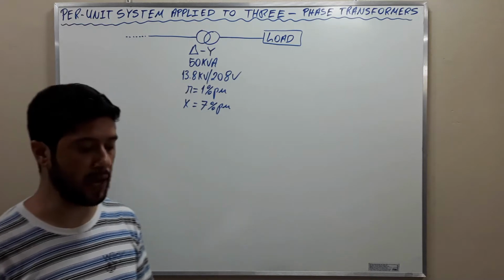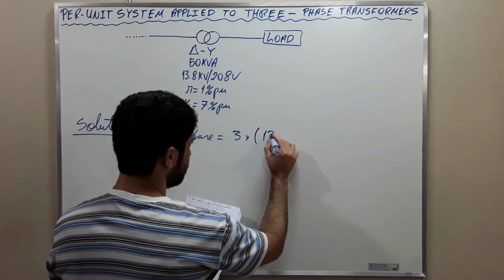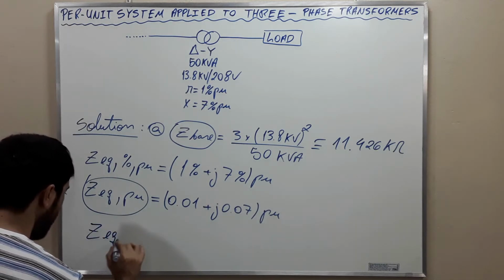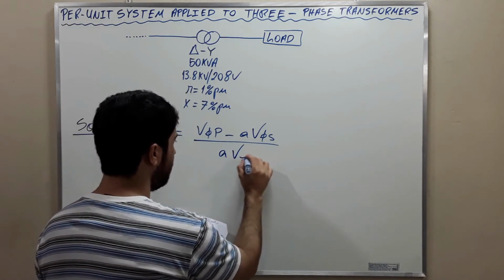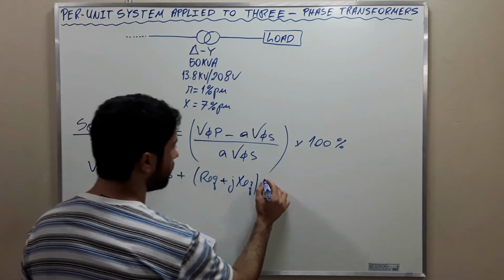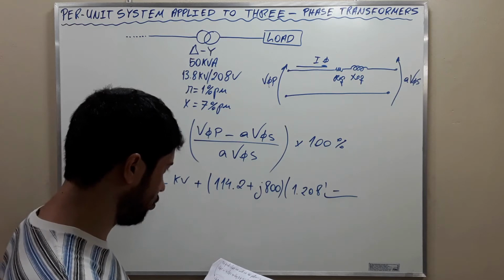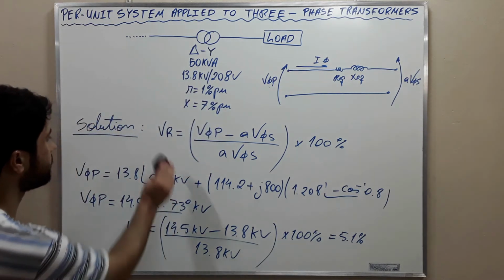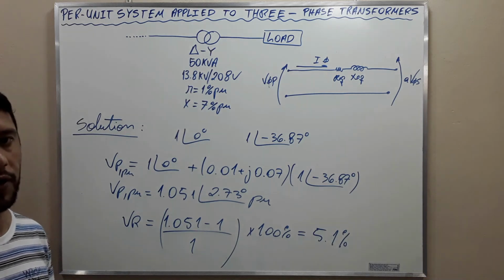PER-UNIT SYSTEM APPLIED TO THREE-PHASE TRANSFORMERS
Video concerning the application of Per-Unit in Electric Power Systems containing Three-Phase Transformers.